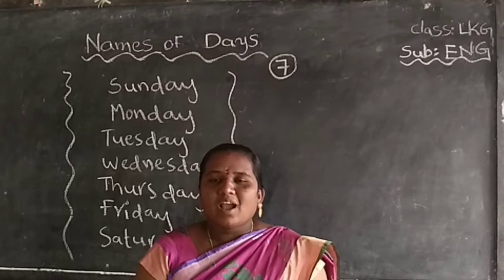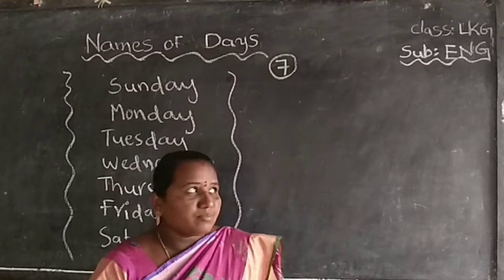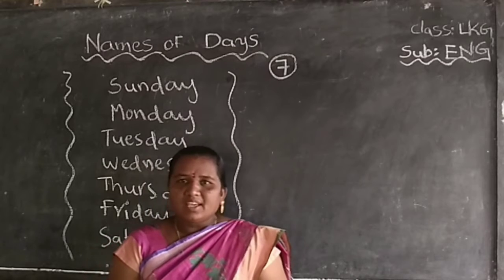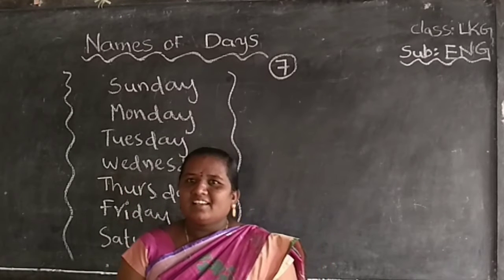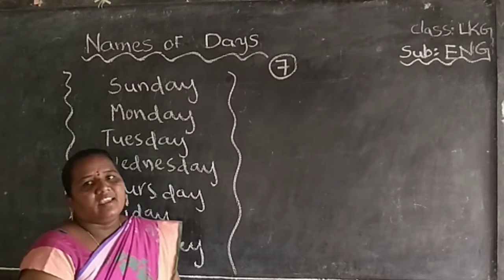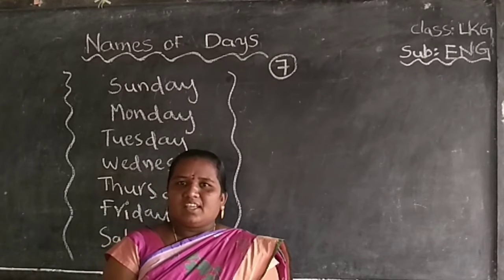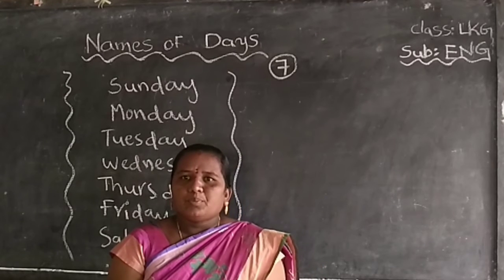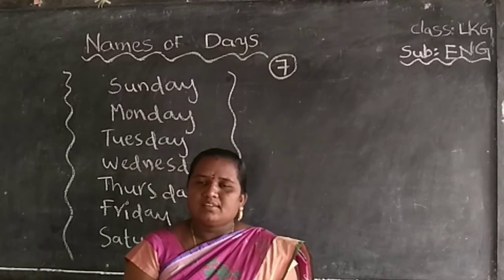Names of Days for LKG Students l English for LKG Children | Rajitha teacher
గుణింతాల పునఃశ్చరణ I  ఖ,  ఘ  గుణింతం l ఒకటి నుంచి ఐదో తరగతి వరకు I మాధవి టీచర్ Day-4

English l Strokes l Capital Letters l Class 1st to 5th | English Grammar l Sravanthi Teacher Day-1

Grammar l Types of Nouns l Part- 1 l Strokes l Small Letters  | Class 1st to 5th l Sravanthi Teacher Day-2

Grammar l Types of Nouns l Part- 2 l Strokes l Small Letters  | Class 1st to 5th l Sravanthi Teacher Day-3

English Grammar l Pronouns l Types of Pronouns l Personal Pronoun l 1st to 5th l Sravanthi Teacher Day-4